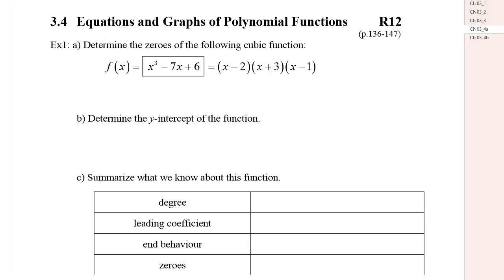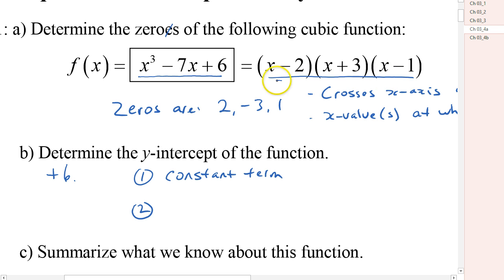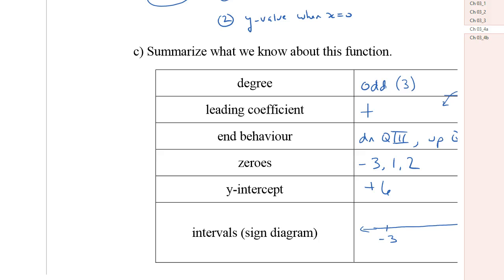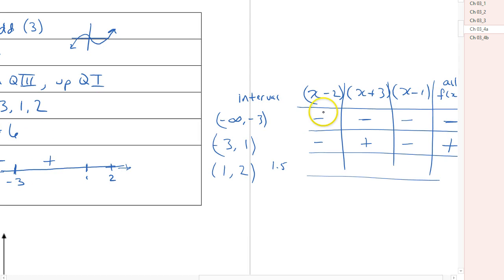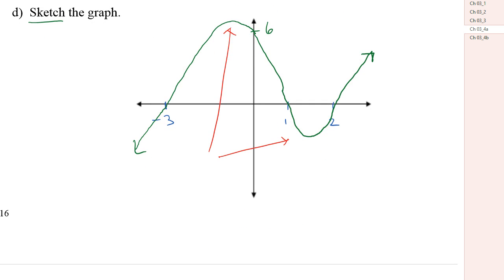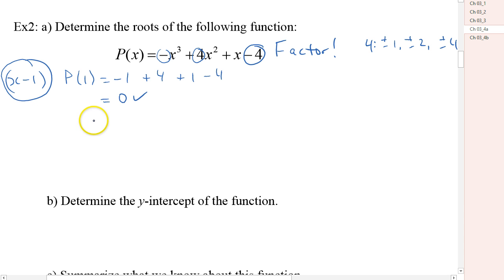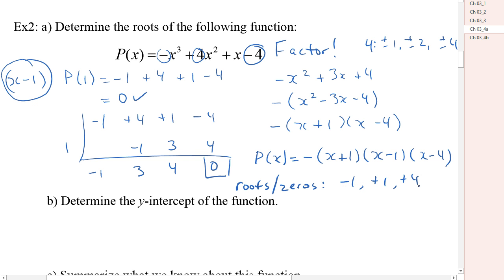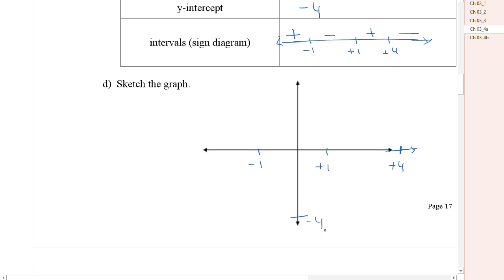Lesson 3 4a Equations and Graphs of Polynomial Functions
First part of Equations and Graphs of Polynomial Functions.